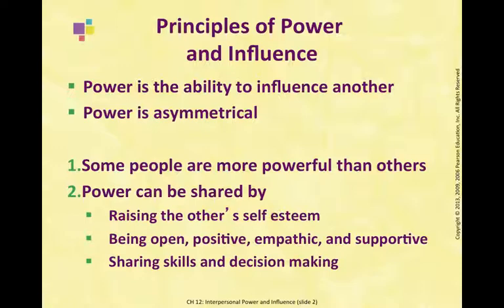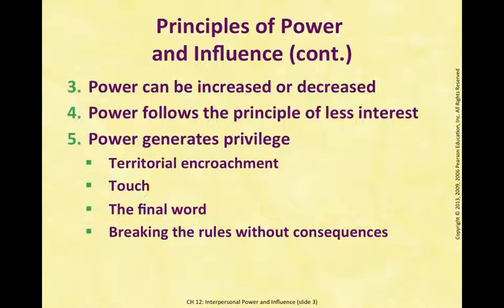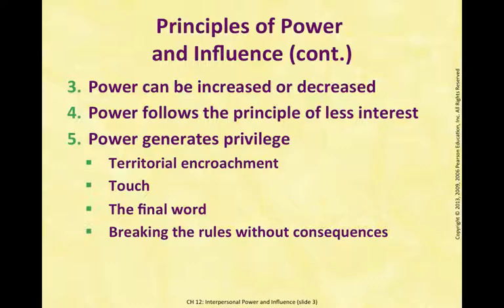Principles of Power